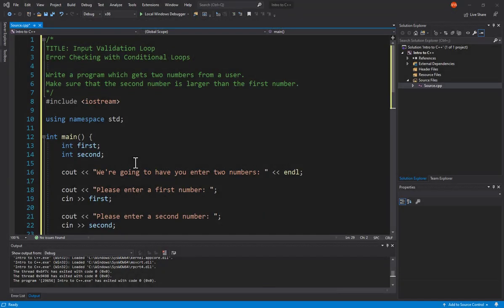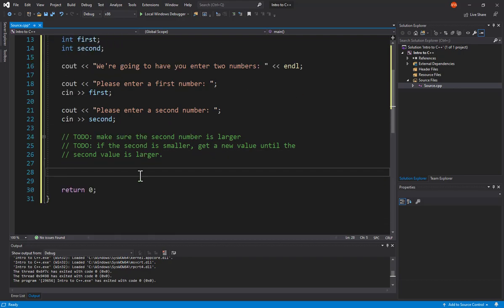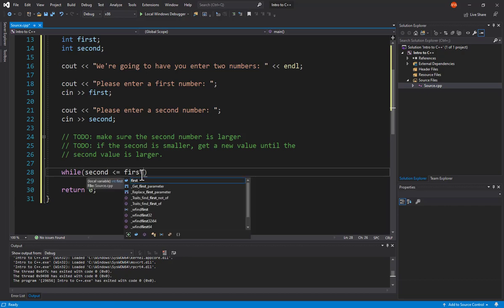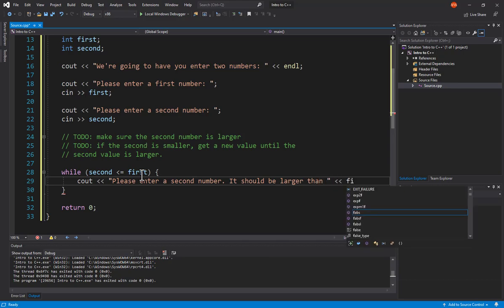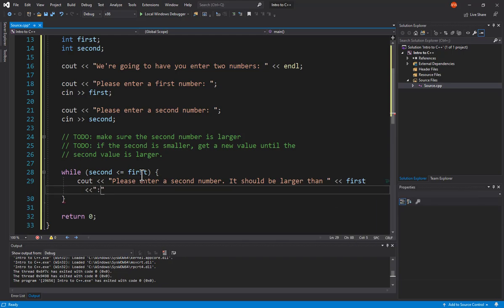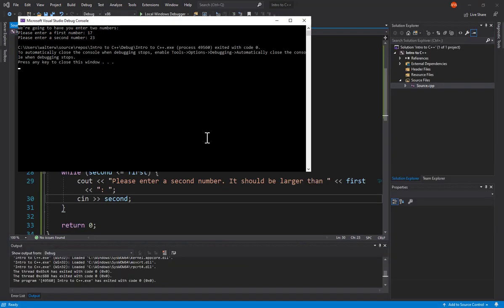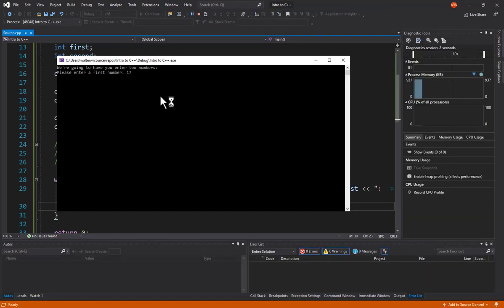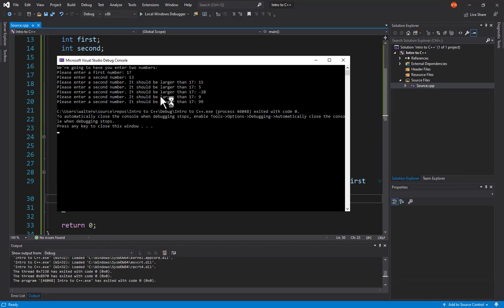C++ Programming Examples 06-1 Validation Loops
In this video we look at how to create an input validation loop in C++ using the while loop to make sure our data is correct, or at least not incorrect.